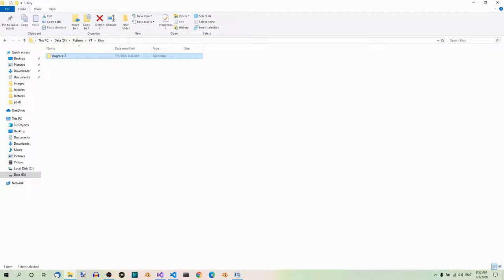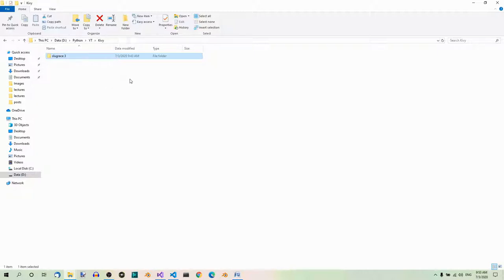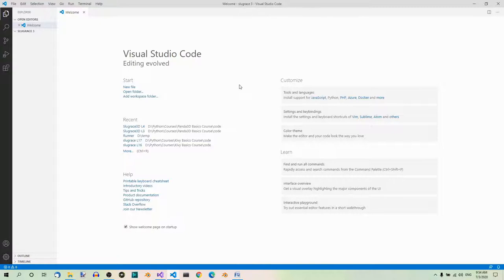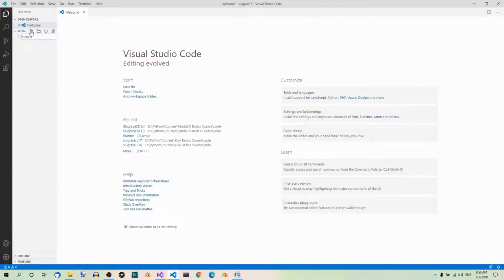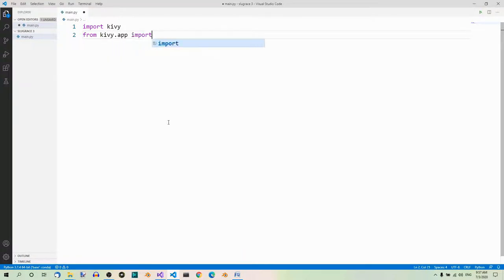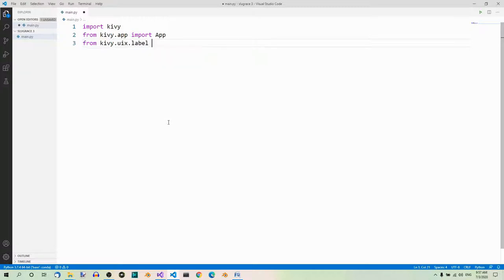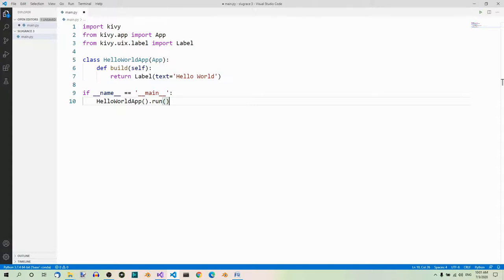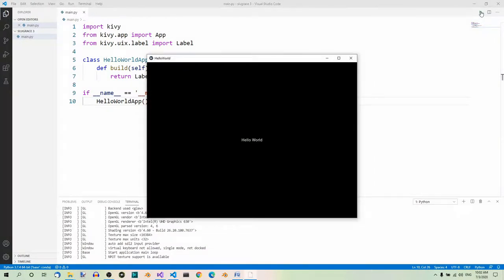Kivy Part 3 - A Basic Kivy App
With our environment ready, we can finally write some code. This is what this video is about.

Most programming tutorials, regardless of which programming language you are going to study, begin with a Hello World program where you can see what a program in that particular language must contain to work at all. Let’s do the same here. What does a Hello World program in Kivy look like?